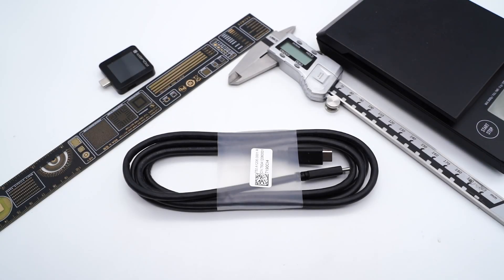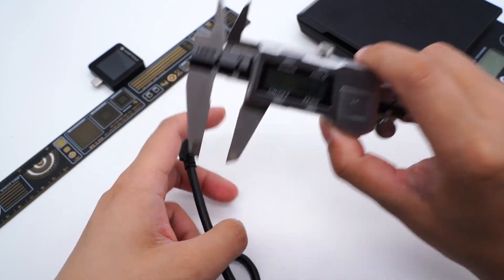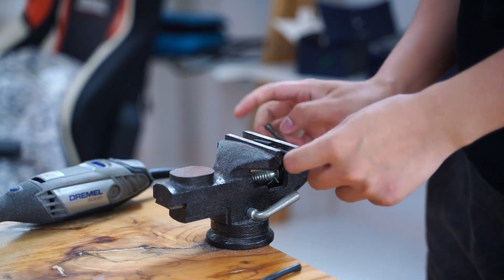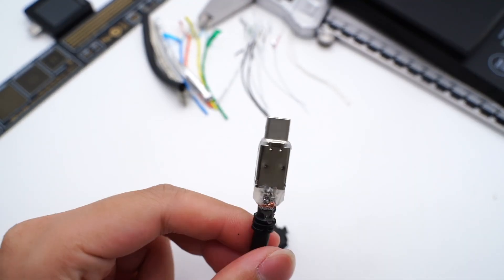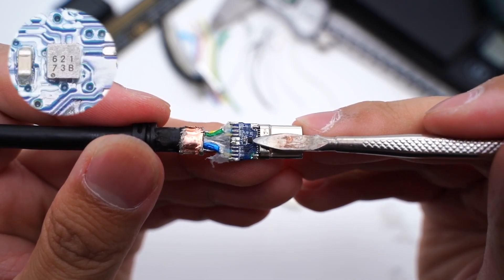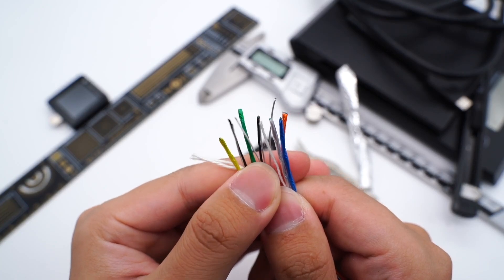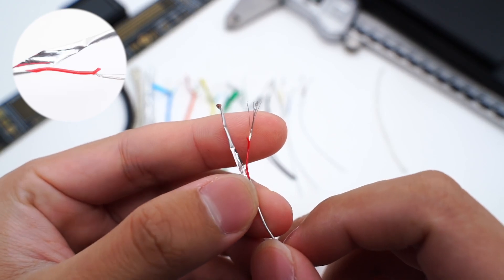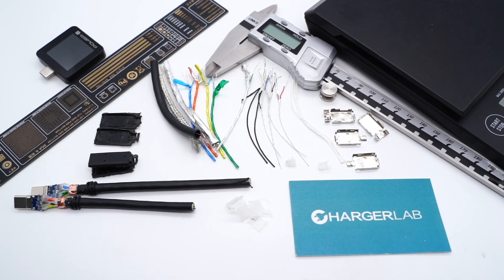Teardown of Dell Thunderbolt Cable (1.8m)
Introduction
We got the Apple Thunderbolt 4 cable several days ago and took it apart.
And today, we got another 1.8 m Thunderbolt cable, which comes from Dell.
Let’s take apart this cable and look at what’s inside of this cable.

E-Marker: marked with 621 73B

Chapter
0:00 Intro
0:35 Testing
1:14 Connector
2:31 Cable
3:58 Summary